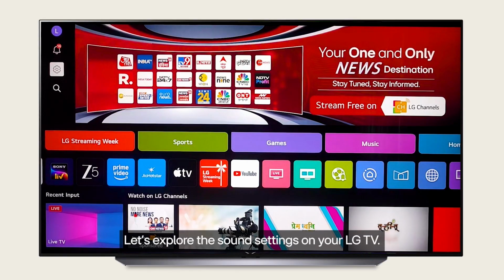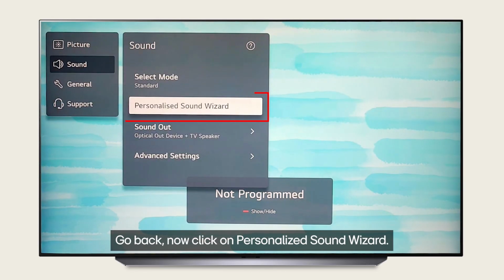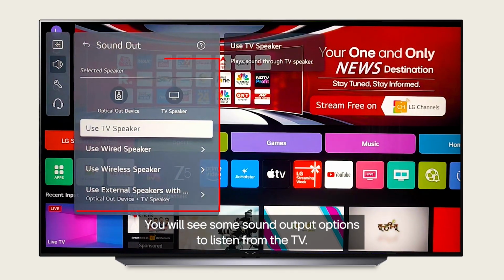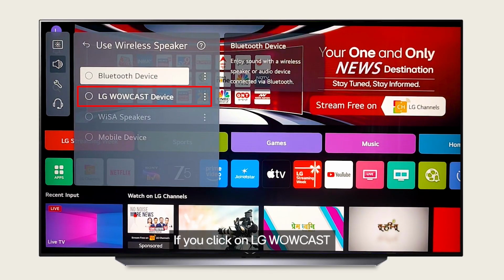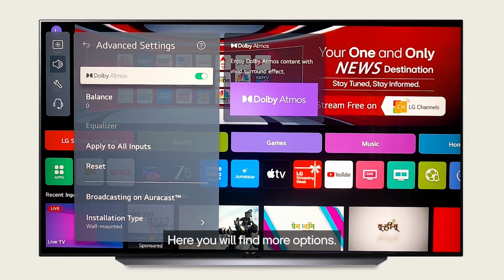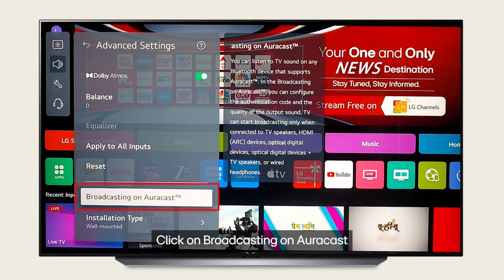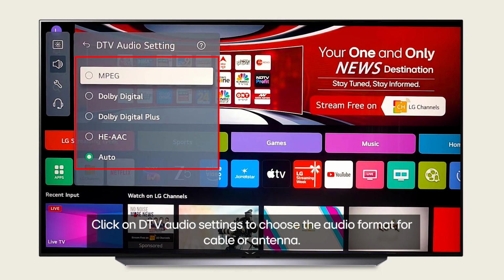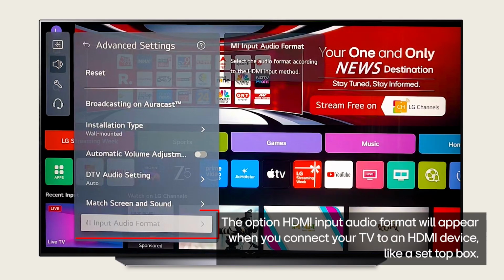LG webOS25: English Sound Settings Guide | LG India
🔊 This video provides a full walkthrough of the Sound Settings menu on LG Smart TVs, guiding users through sound modes, personalized audio tuning, and output options for wired, wireless, and WOWCAST-supported devices. 🎧 It explains how to use the Personalized Sound Wizard to create custom sound profiles and compare them with default settings. 🎚️ The Advanced Settings section covers Dolby Atmos, speaker balance, Auracast broadcasting, and auto volume adjustment for consistent audio across apps. 🕒 Viewers also learn to sync audio with visuals using TV Speaker Delay and Bypass, especially when using HDMI devices.